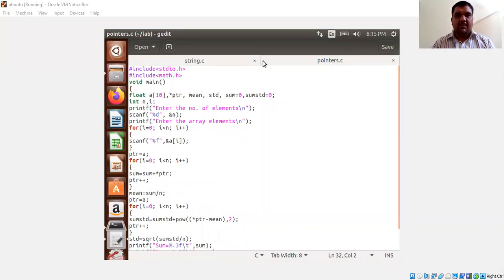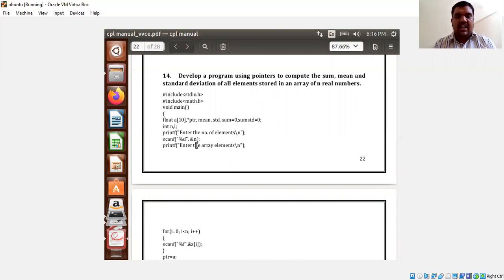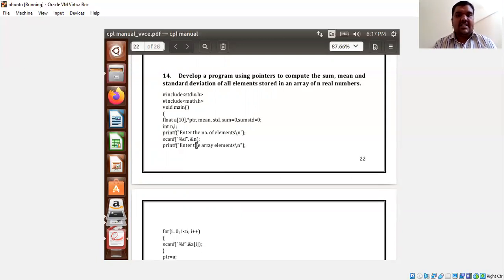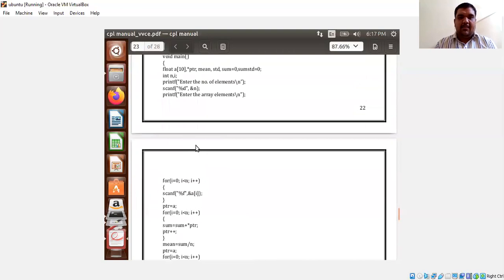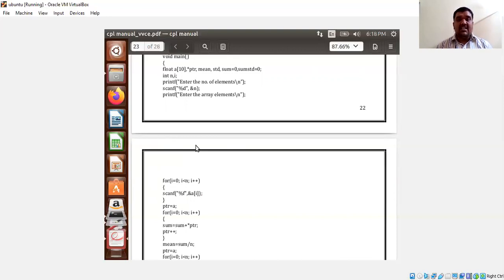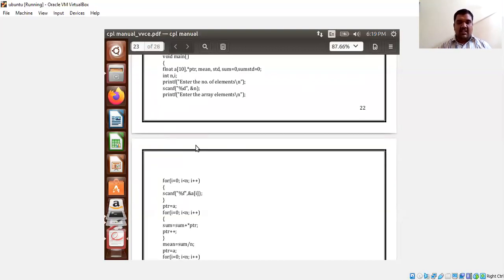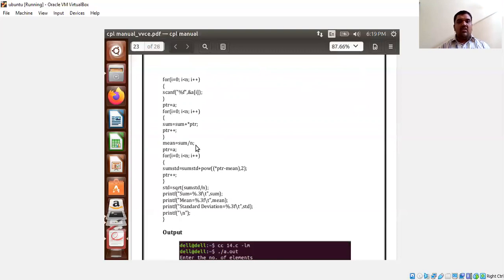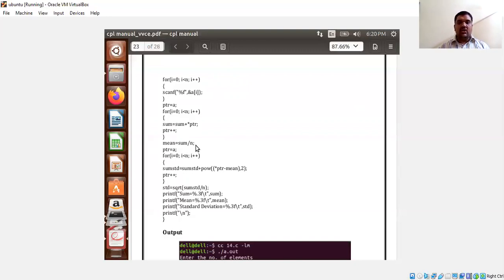Program-14 Pointers CPL(18CPL27)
Develop a program using pointers to compute the sum, mean and standard
deviation of all elements stored in an array of n real numbers.